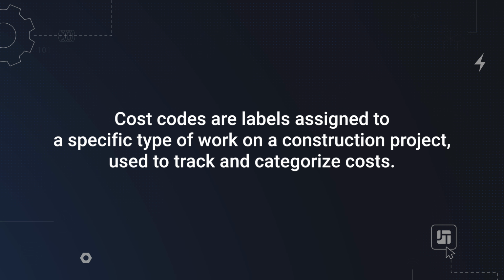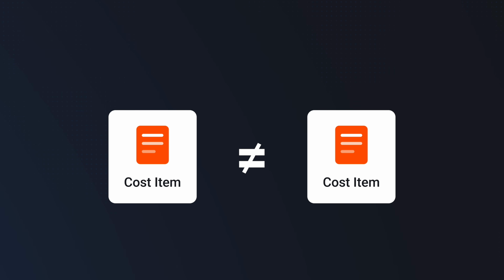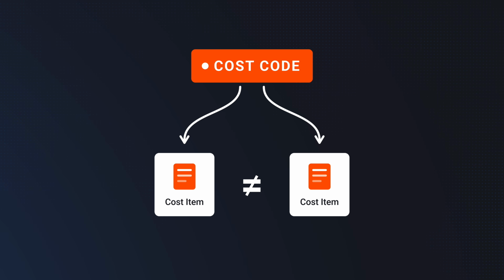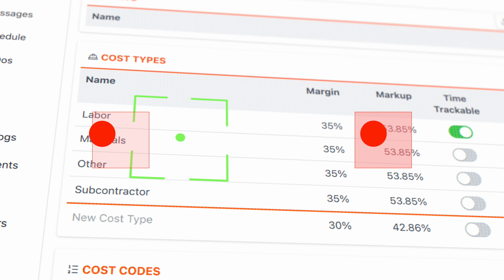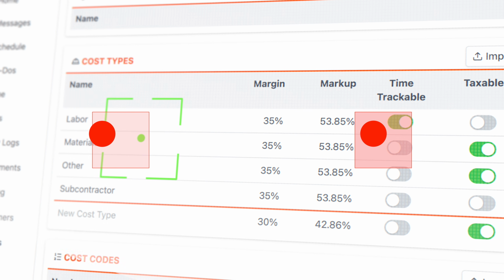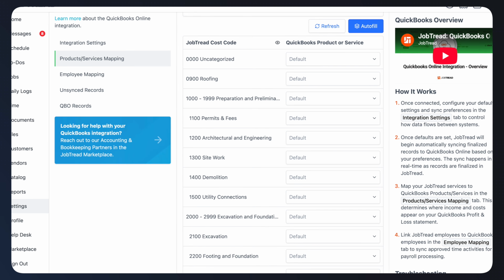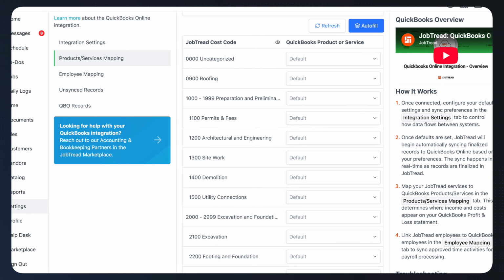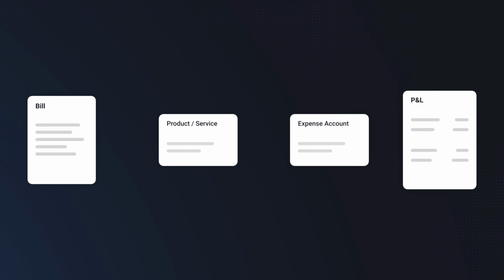The Problem With Most Construction Cost Codes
Most contractors don’t have a cost code problem. They have a “we never decided what a cost code is” problem.

One person codes a receipt to Plumbing. Someone else codes it to Master Bath. A third person creates a new code called Kohler Faucet because nothing else seems to fit. A year later, you pull an estimated-versus-actual report, the numbers don’t tell you anything, and eventually you stop pulling the report altogether.

That’s the real cost of a messy code list. It’s not the coding itself. It’s the decisions you stop making because you can’t trust what you’re looking at.

If you take one thing from this video, remember this test: If you can put it in a shopping cart, point to it in a room, or find it in your contacts, it’s not a cost code.

Before you build your list, answer three questions:

What do you want to see on an estimated-versus-actual report? That answer should determine the level of detail, not the other way around.

Do labor and materials need to be separated? If they do, build that separation into the cost code names themselves. Use Electrical Labor and Electrical Materials instead of one Electrical code split by cost type.

Who’s responsible for coding receipts? Every code you add is another decision that person has to make correctly hundreds of times a year.

A 30-code list your team uses correctly will always beat a 300-code list they have to guess their way through.

One important note for QuickBooks Online users: If you want labor, materials, and subcontractors to appear separately on your P&L, that separation needs to live in your cost codes. Mapping cost types to QuickBooks alongside cost codes creates more room for error, and those mistakes can be difficult to unwind later.

There are a few established systems worth knowing. CSI MasterFormat, published by the Construction Specifications Institute, is the standard for commercial and government work. The NAHB system follows the natural construction sequence and is better suited for residential builders.

If neither system fits your trade, build your own list around how your estimates are already grouped. In most businesses, the structure already exists. It just hasn’t been clearly defined yet.

00:00 Cost Code Confusion
00:29 What Cost Codes Are
01:10 Common Code Standards
01:49 What Cost Codes Are Not
02:32 Good Cost Code Examples
02:58 Why Cost Codes Matter
03:25 Build Your Code List
04:02 Avoid Too Much Detail
04:35 Cost Codes vs Cost Types
04:51 QuickBooks Mapping Tips
05:44 Wrap Up And Next Steps